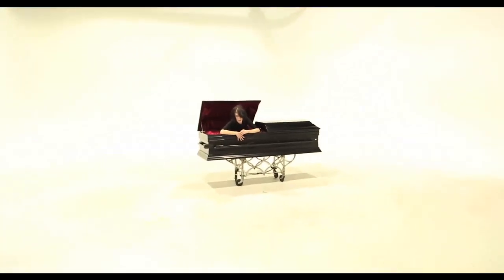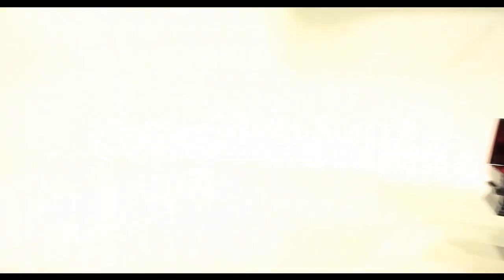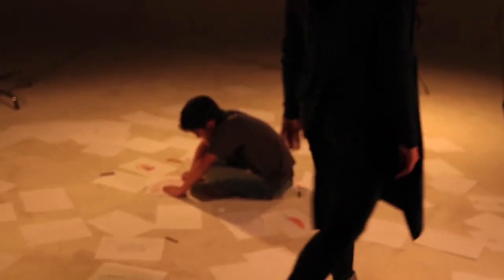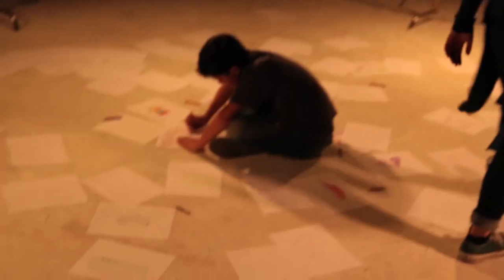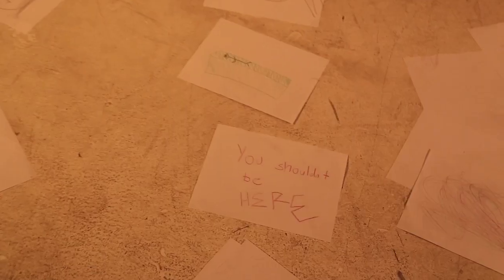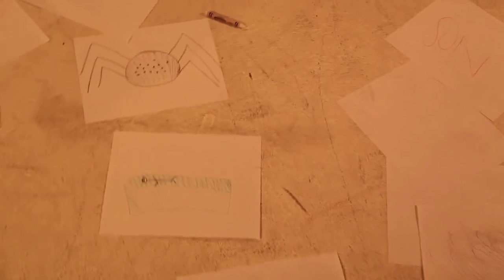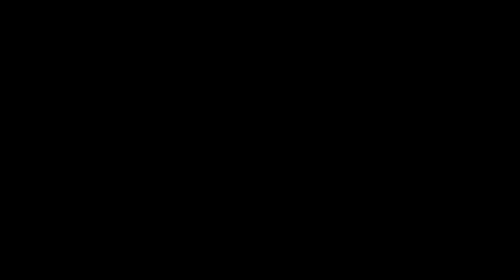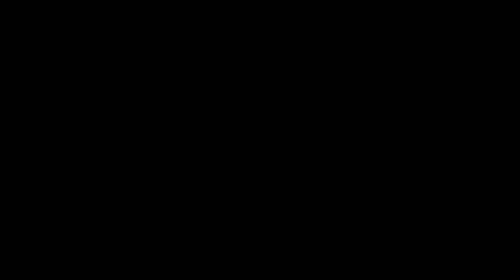NYU Portfolio Essay [Accepted]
2 Drunk Girls talk about Christian Grier